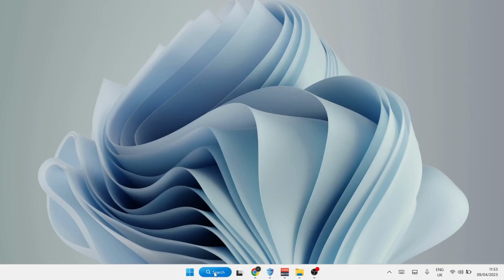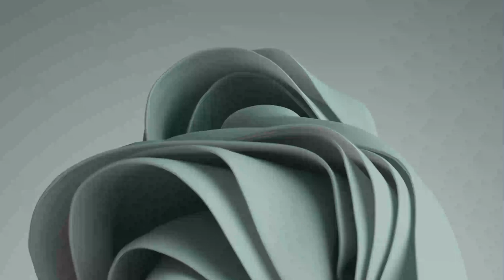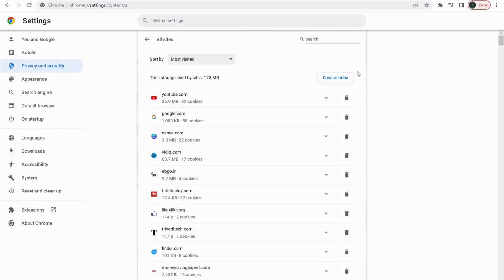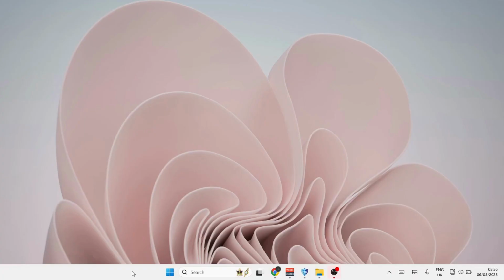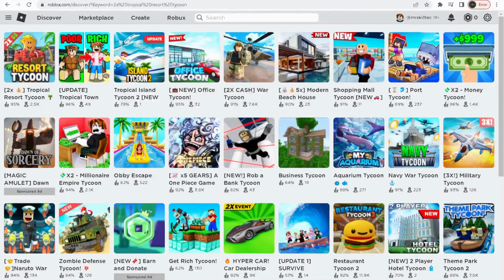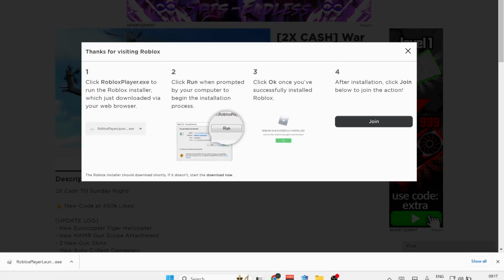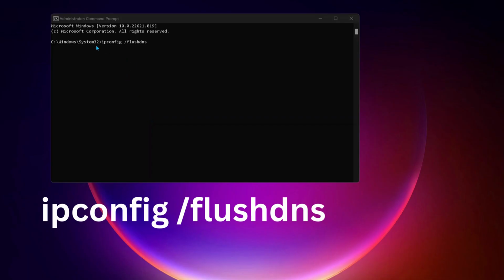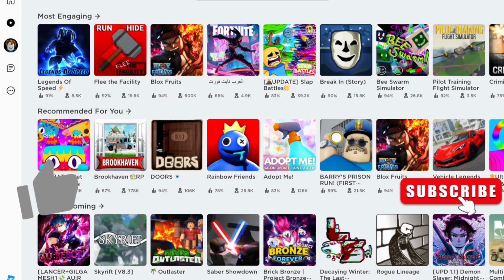How to Fix Roblox "Lost Connection due to an error code(272)" Fixed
▶ How To Fix Roblox Error Code 272 Lost Connection due to an error code(272)
 In this video i will show you how to fix the ROBLOX error Lost Connection due to an error code 272

Topic:
Roblox Error Code 272 | Lost Connection Error Fixed